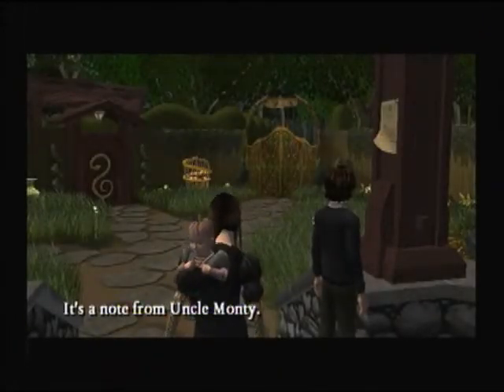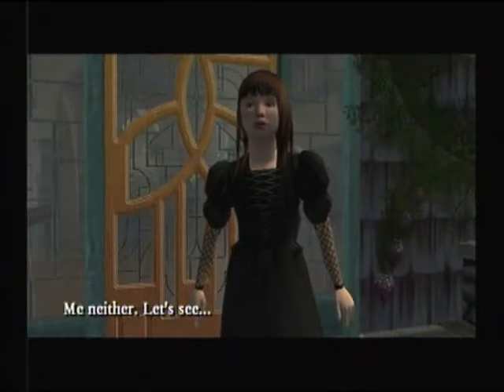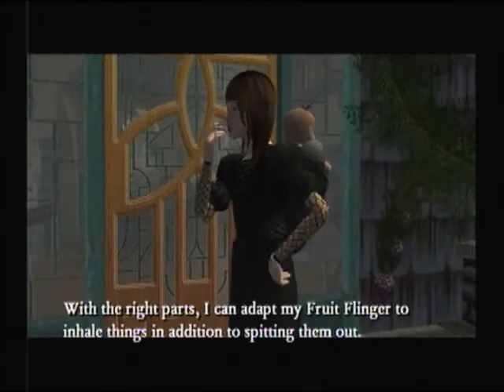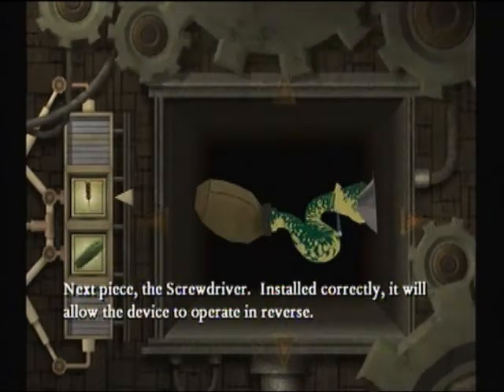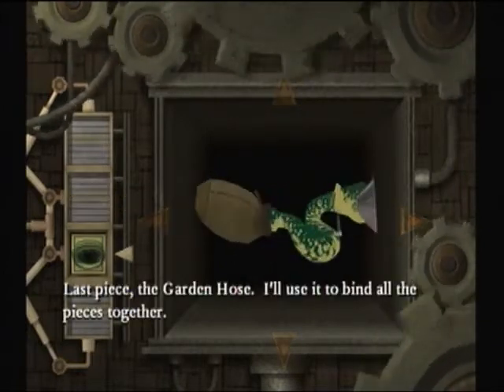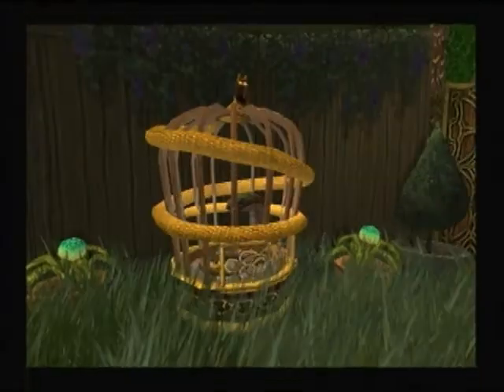Lemony Snicket's A Series of Unfortunate Events Xbox Game part 16